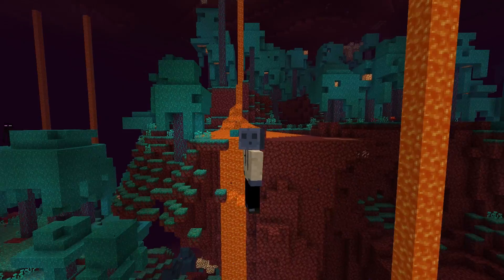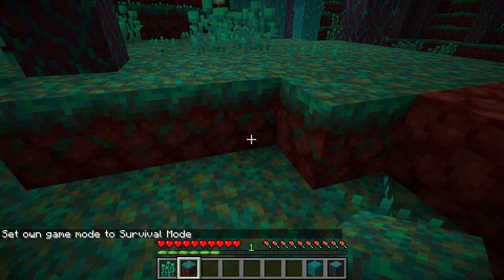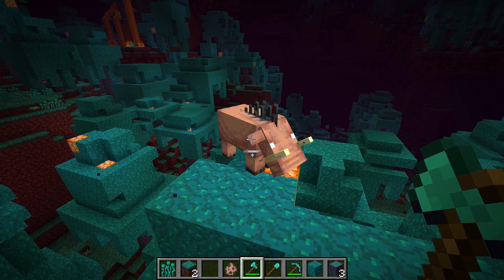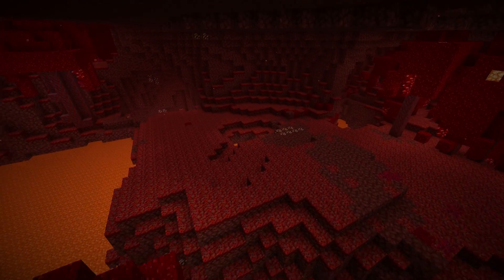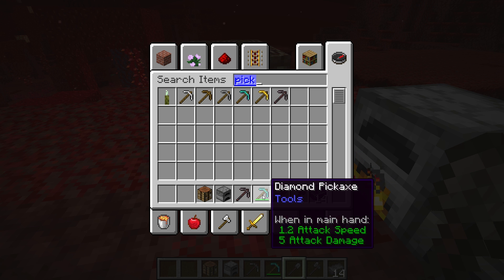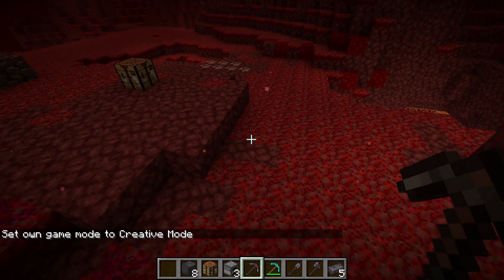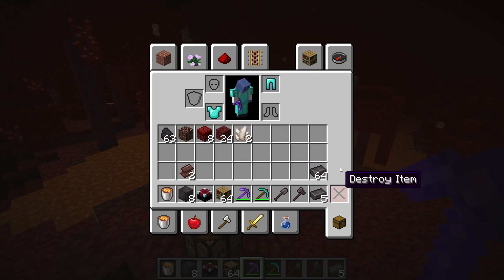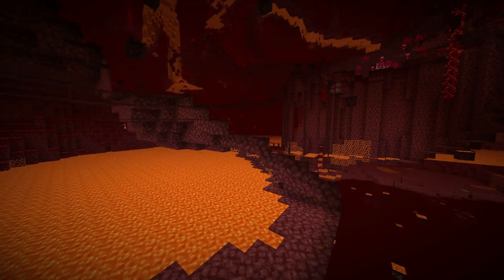Minecraft 1.16 - WARPED FOREST & NETHERITE! (1.16 First Look!)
►––– Description –––◄
Welcome to the first look of Minecraft 1.16!

►––– Support –––◄

►––– Links –––◄